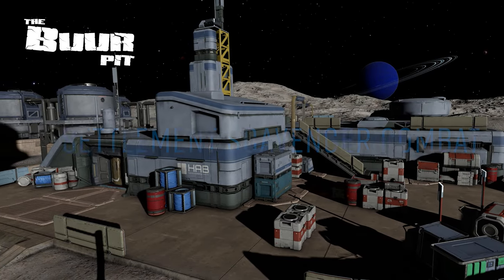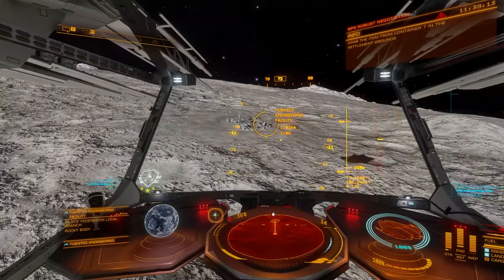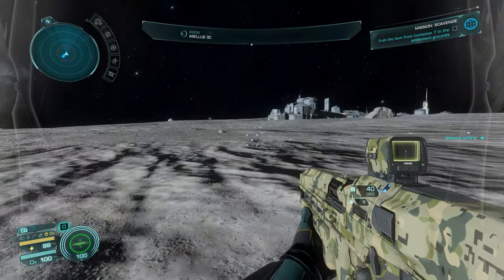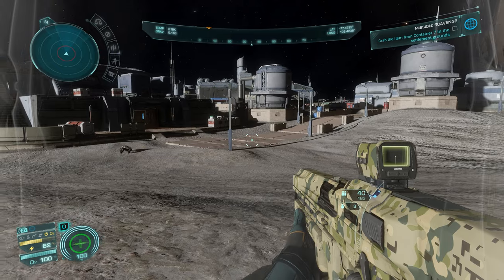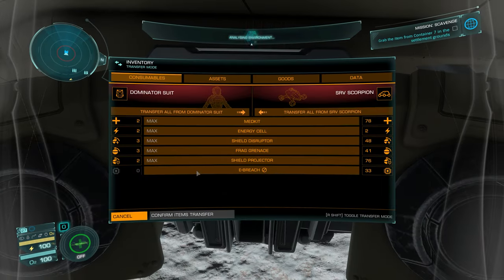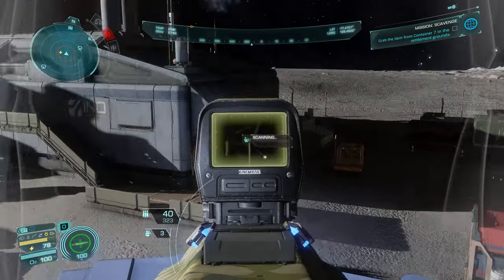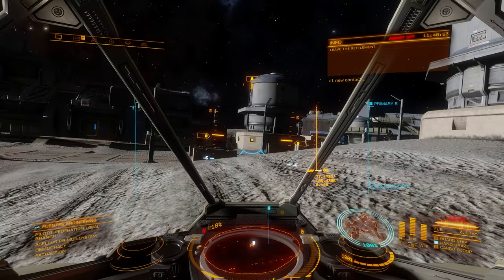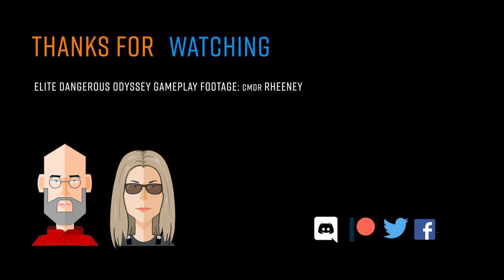Settlement Scavenger Combat Gameplay : Elite Dangerous: Odyssey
A mission to retrieve an item from an abandoned settlement in the Asellus Primus system.  Upon arrival its apparent that some scavengers have arrived before me and they must be dealt with before the item can be recovered and the mission completed.

Elite Dangerous Odyssey First Person On-Foot Gameplay.

Links:

Pit Con!

CMDR Greybeard Seawolf’s Guardian Site Maps